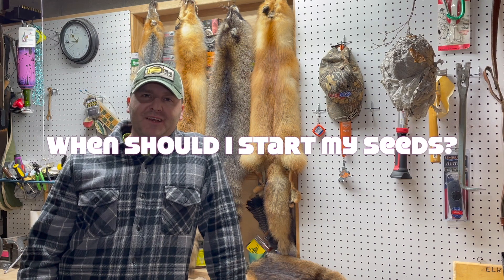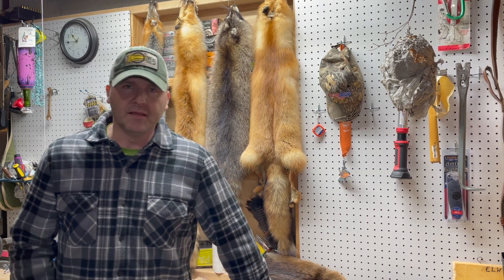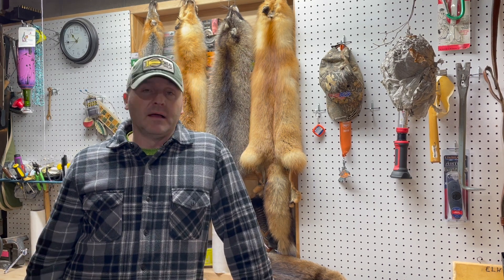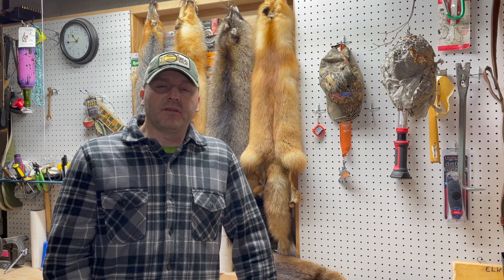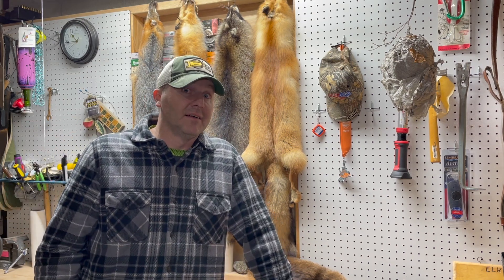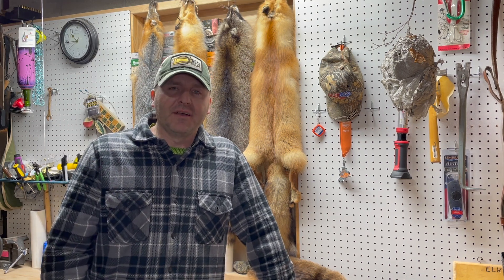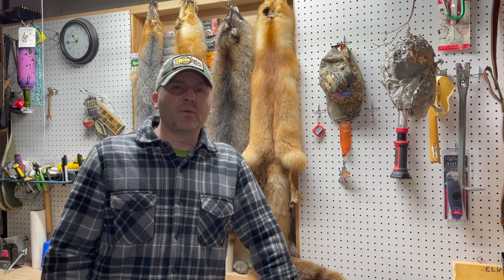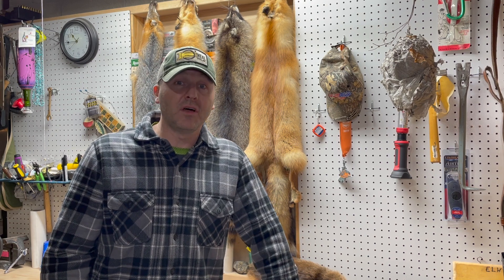Chestnut Questions I'm Asked All the Time! "When should I put my chestnut seeds under the lights?"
Want to grow your OWN chestnut trees?  It's not hard!  Here, John answers the question - "When should I pull the seeds out of the fridge & put them under the lights?".